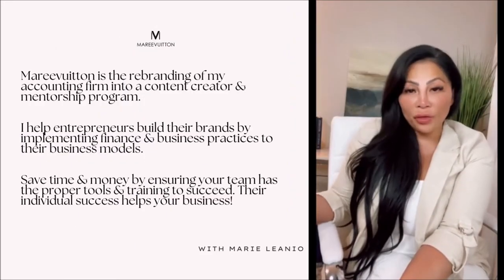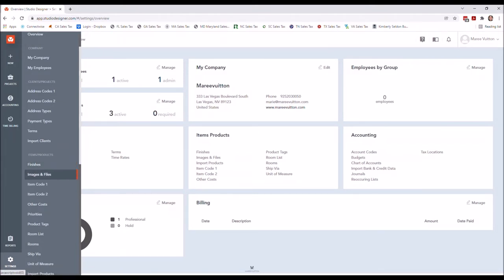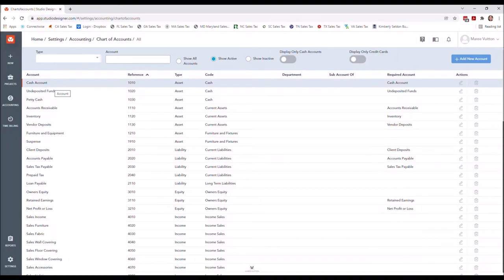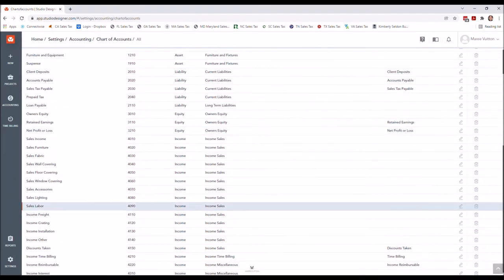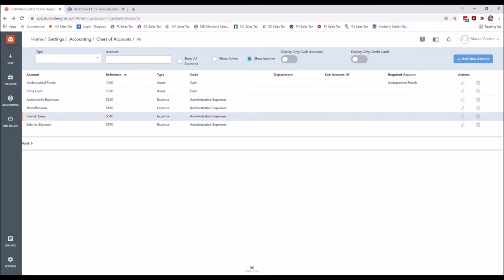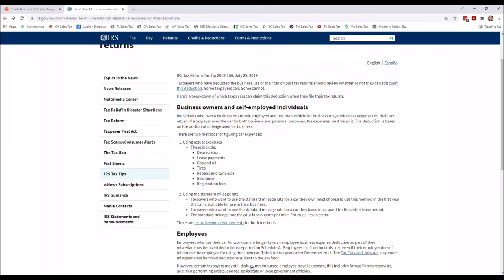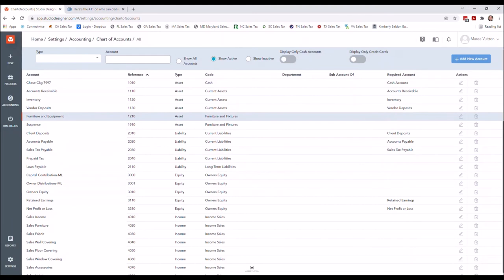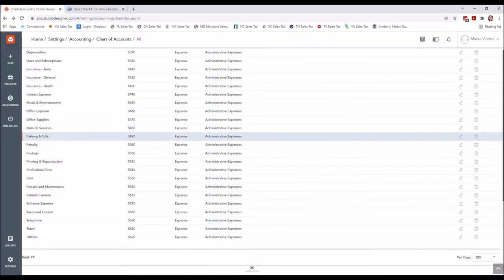Studio Designer Tutorial Video 2 - Chart of Accounts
Welcome to my Studio Designer Tutorial Series

As a Certified Consultant of Studio Designer, I have had the privilege of working with Interior Designers all over the world (yes, Studio Designer is a multi-currency software with users world wide) and I have learned what all the top firms have in common; business, accounting and project management processes.

You may skip the intro and use the chapters listed below to find what you're looking for on any of my Studio Designer Tutorials.

VIDEO 2 CHAPTERS - Chart of Accounts
0:00 Intro
1:04 Title Page w/ Chapters
1:15 Additional Settings Overview
2:38 Renaming Accounts
5:10 Making Accounts Inactive
5:55 Customizing Accounts for Your Business & Tax Needs
10:25 Title Page for Next Video w/ Chapters
10:35 Thank You Outro

I know what does and (unfortunately) doesn't work. I go over everything you need to know about your Studio Designer software from setting up a new business, migration from another software, quarterly and annual financial review, project management and more!!

While there has been no shortage of work, especially during the pandemic, I realized the only way I would be able to help more people was to create content and mentor more Accountants and Bookkeepers to be successful at their jobs, which was the best way to help any entrepreneur.

Comment by tagging your favorite Interior Designer or telling me additional topics you want to see me cover.